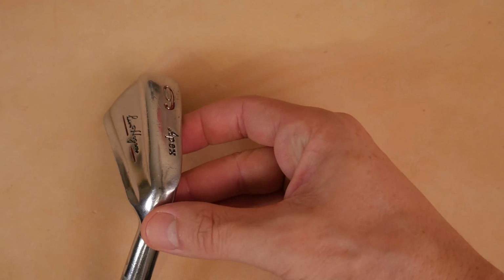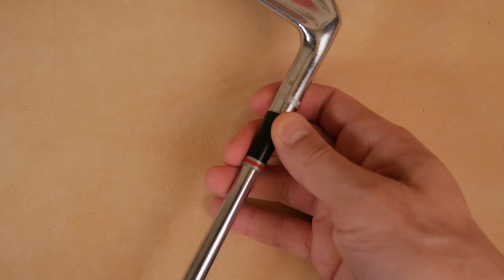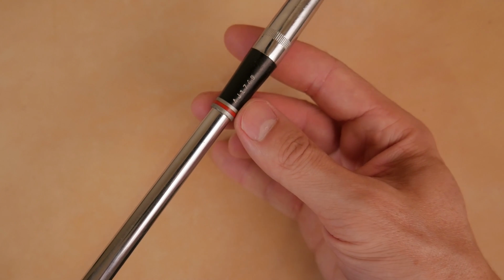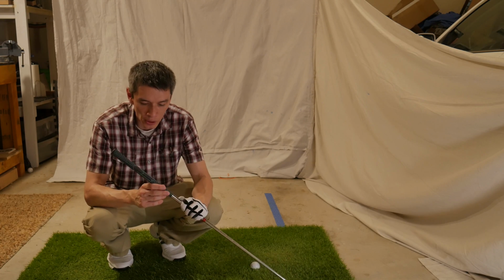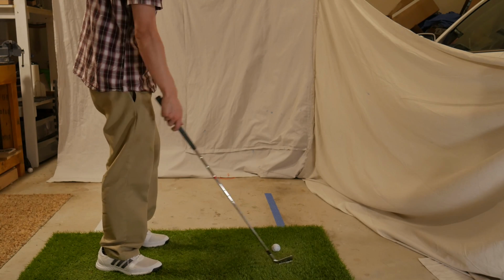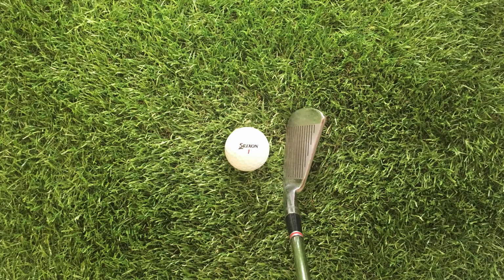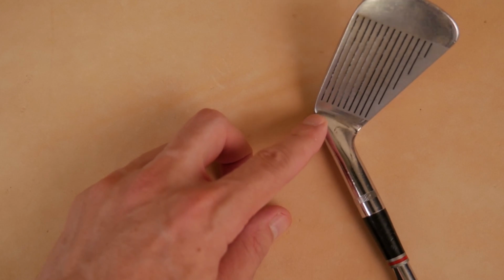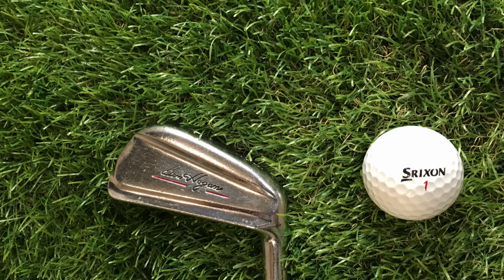Ben Hogan Apex "Redline" - The Vintage Golfer Episode 02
Documenting my thoughts about the Ben Hogan "Redline" Irons. We use a 6 iron for the making of this video. These clubs were released in 1988 and sold though 1989. At the making of this video these are available but cost more than I thought they would.

Please share your thoughts about these irons